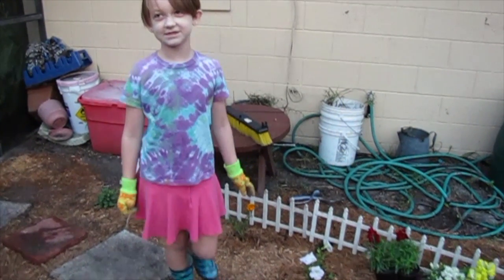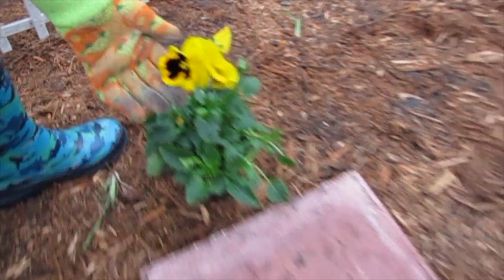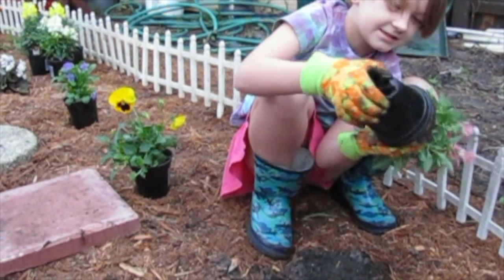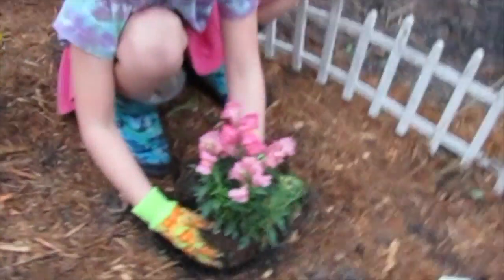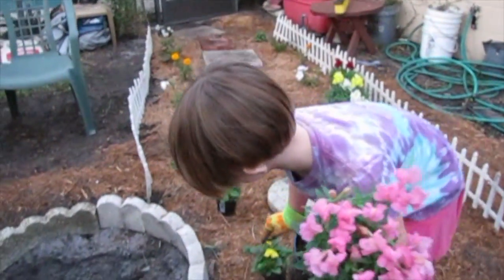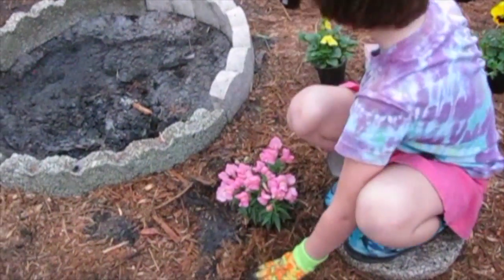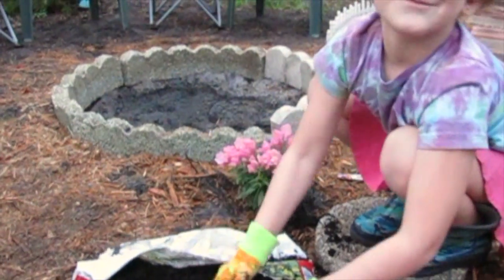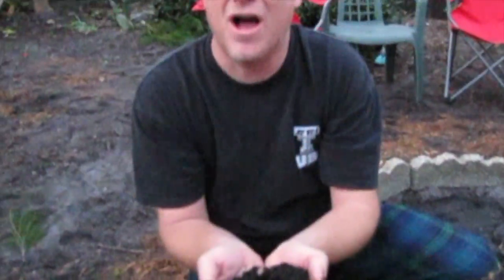Snap Dragons in the New Garden: Path to our Campsite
Julia is designing the walk path to our backyard campsite.